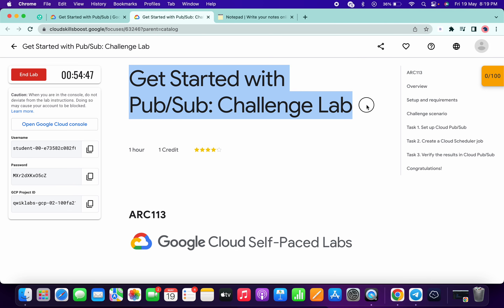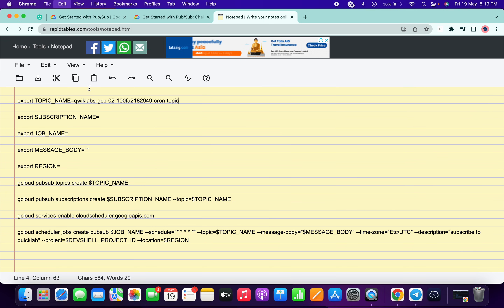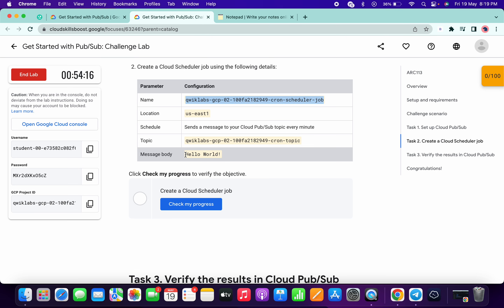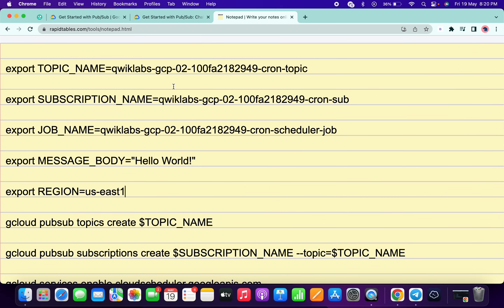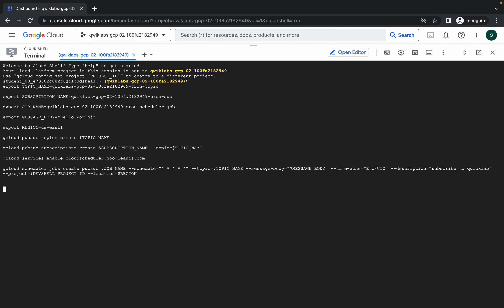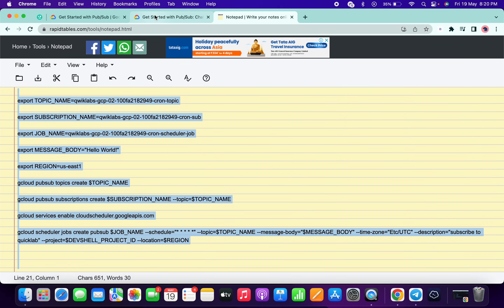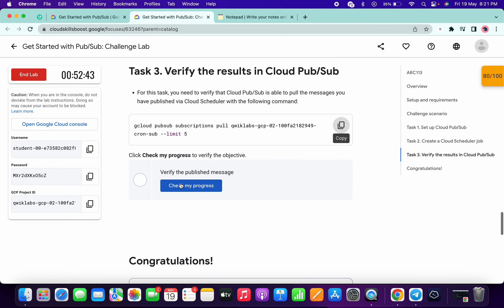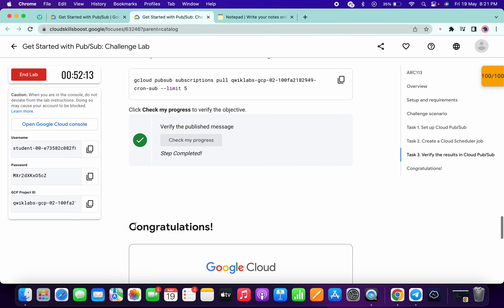Get Started with Pub/Sub: Challenge Lab || qwiklabs || GSP113 || [With Explanation🗣️]